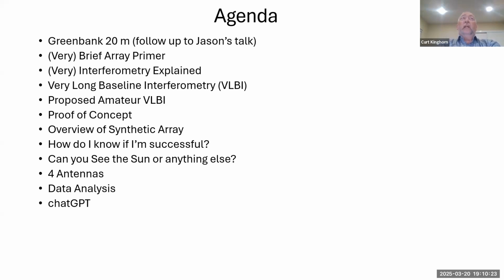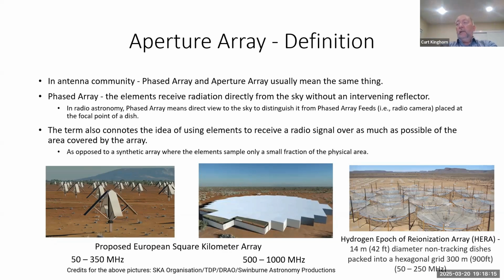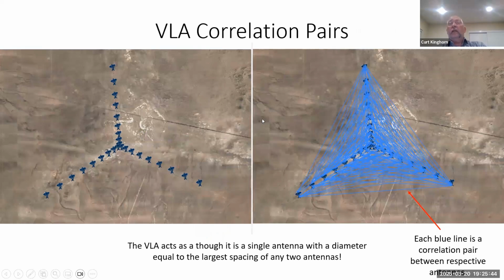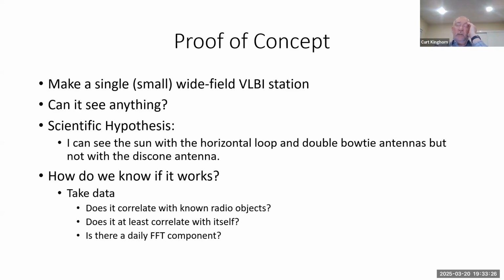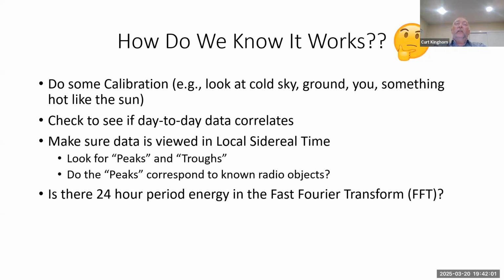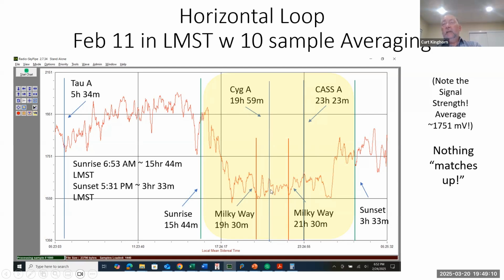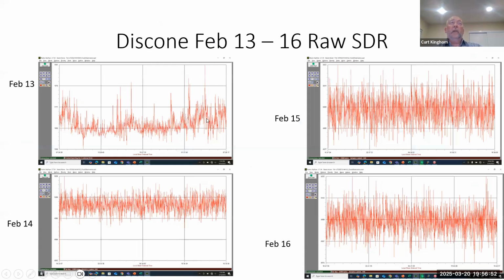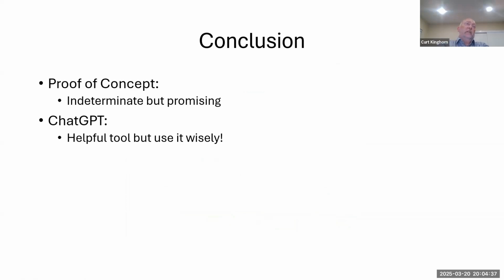Curt Kinghorn-Proof of Concept of an Antenna for use in a Synthetic Very Long Baseline Array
SARA 2025 Western Conference